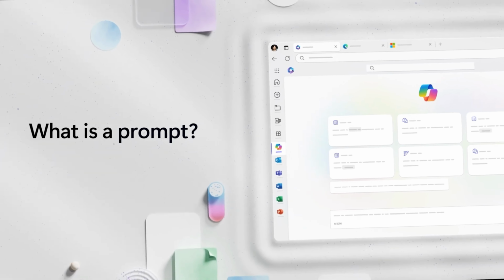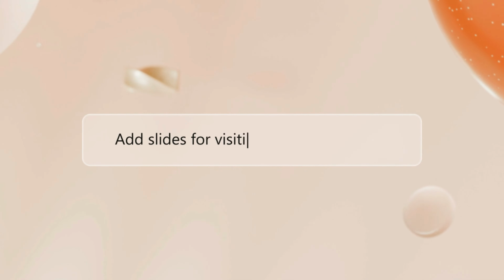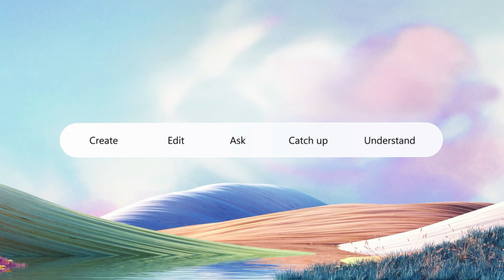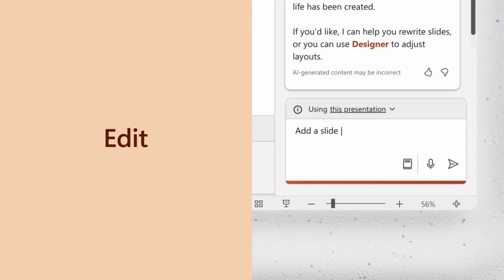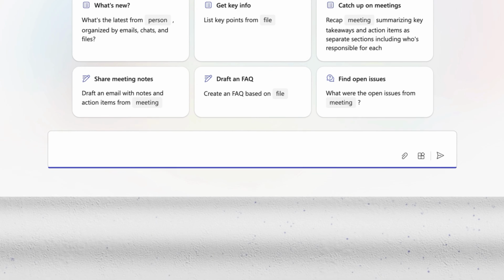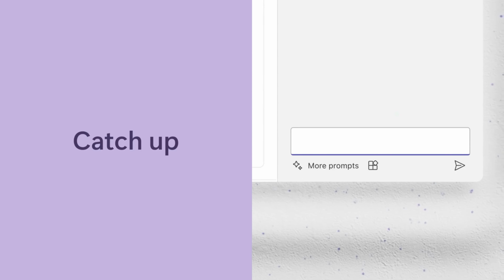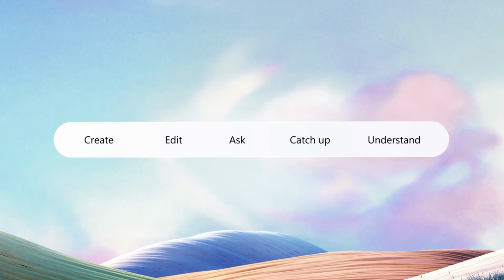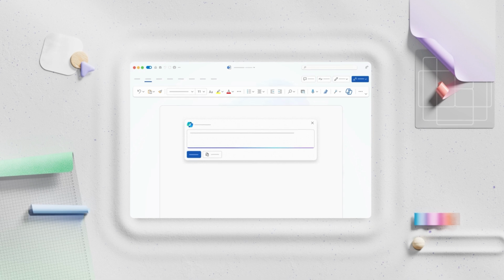What are Copilot prompts and how to write them in Microsoft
In this informative video, we dive deep into the world of Copilot prompts in Microsoft applications. Whether you're a beginner or an experienced user, understanding how to effectively write and utilize Copilot prompts can significantly enhance your productivity and streamline your workflow.

We will cover:
- What Copilot prompts are and their importance in Microsoft tools.
- Step-by-step guidance on how to write effective prompts.
- Best practices to maximize the potential of Copilot.
- Real-life examples and tips to help you get started.

Join us as we unlock the secrets of Copilot prompts and empower you to make the most of your Microsoft experience.
Copilot prompts are the secret weapon that can supercharge your productivity in Microsoft, and I'm going to show you exactly how to write them like a pro!